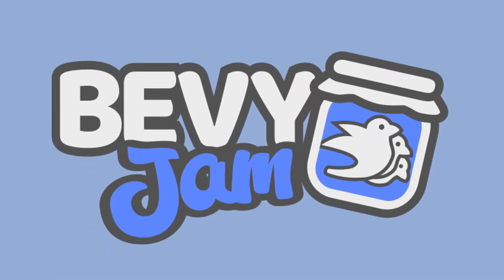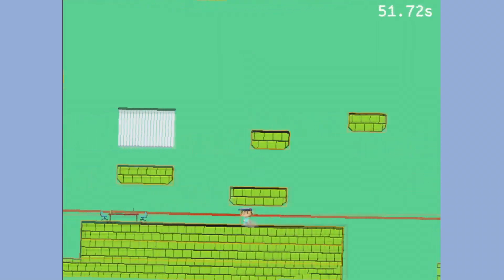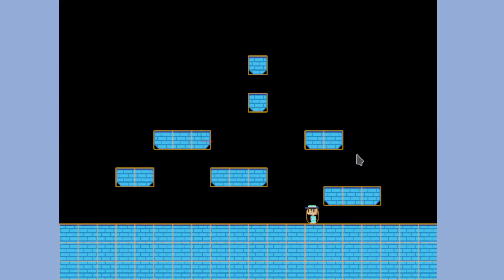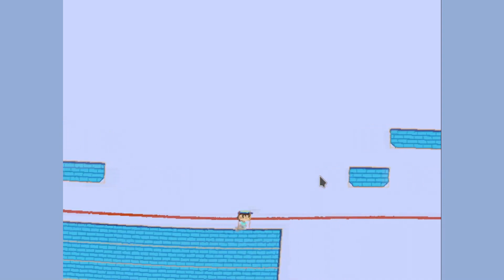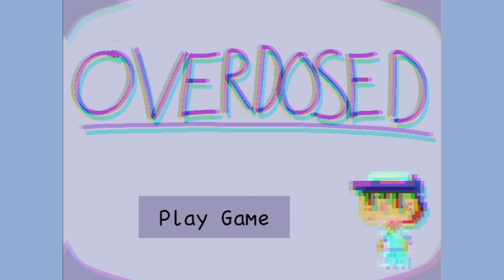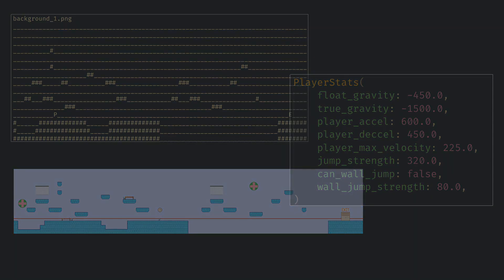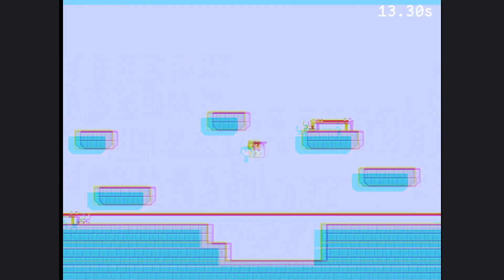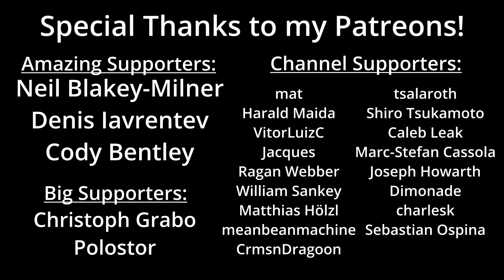Making A Rust/Bevy Game in One Week - Bevy Jam 3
I submitted a game for the Bevy Jam 3 and here is an overview of what I made and how I did it!

Chapters:
0:00 Overview
2:12 Creation/Design
7:10 Outro